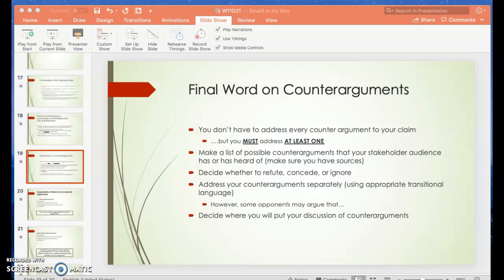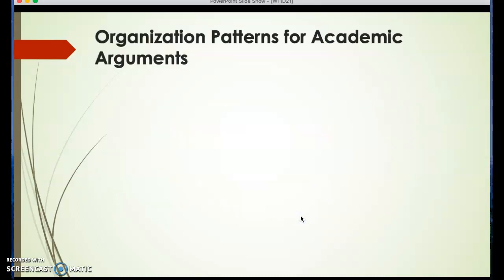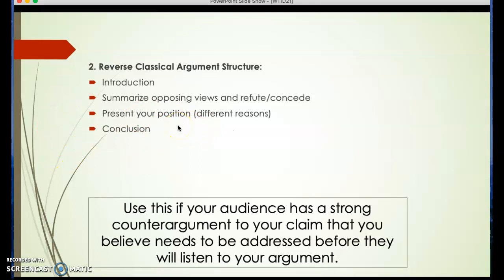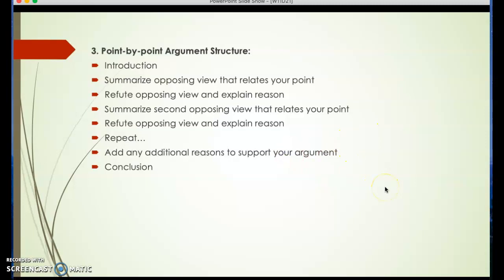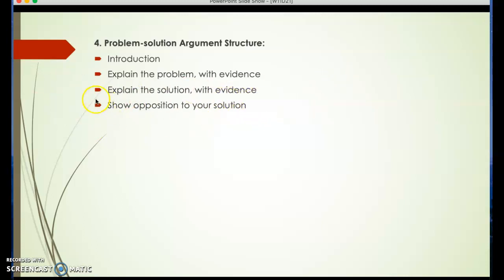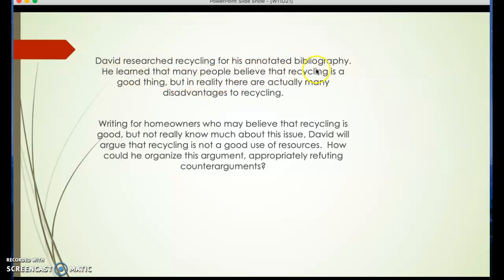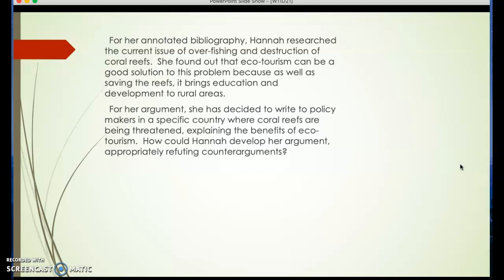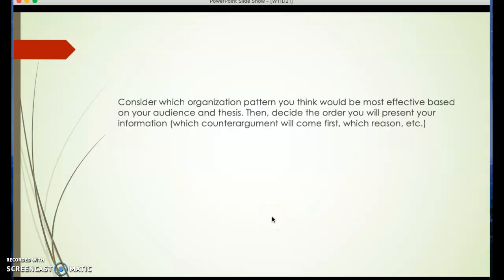Tuesday Part Two Lecture 11/10